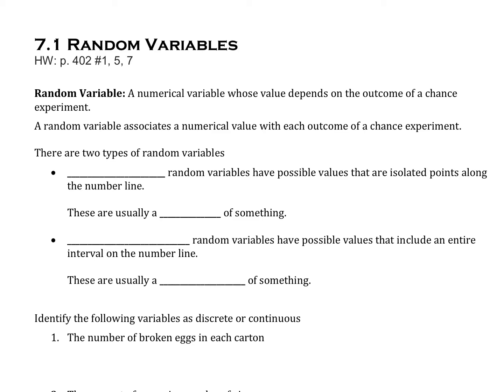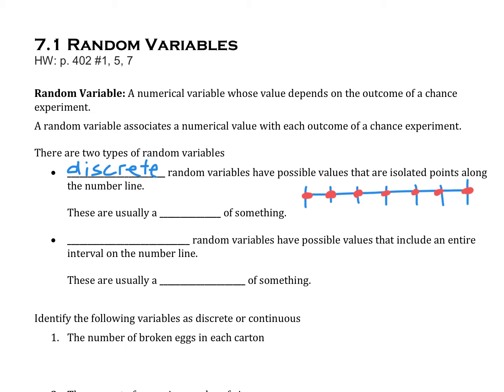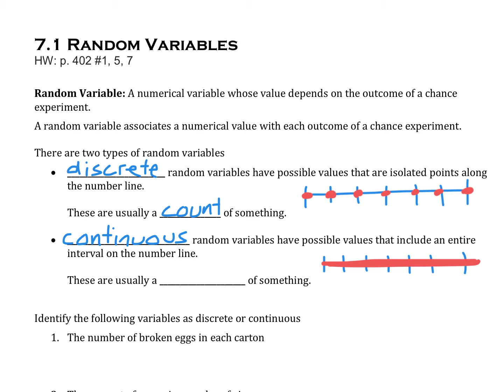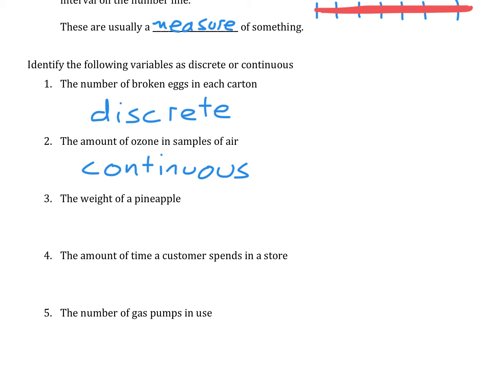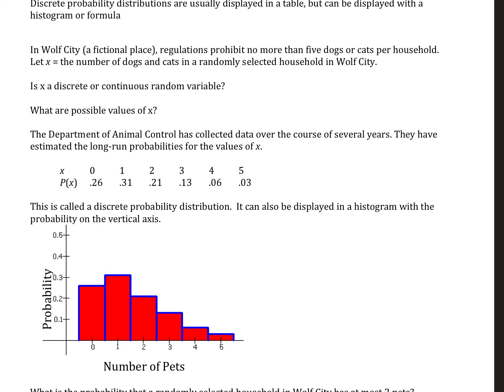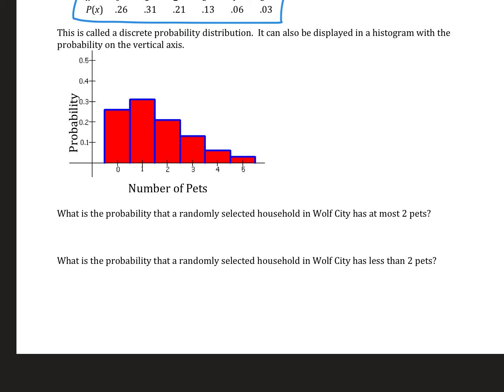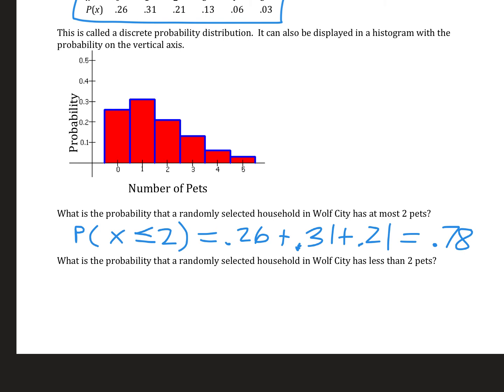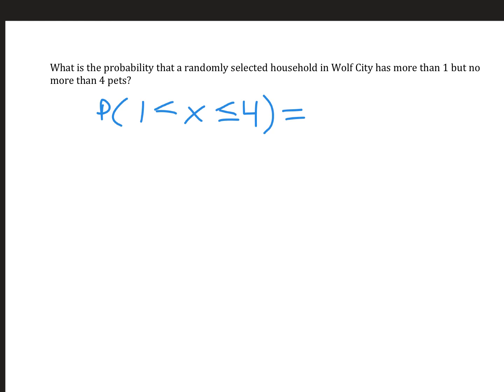7.1-7.2 Video (AP Stats)